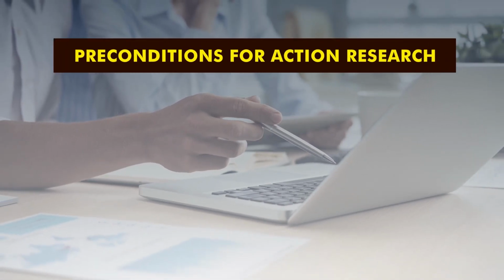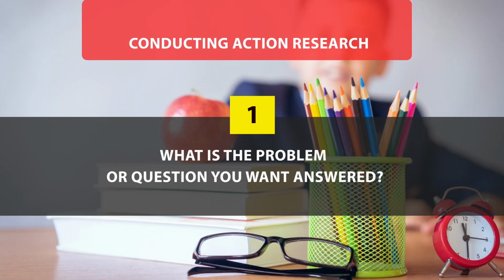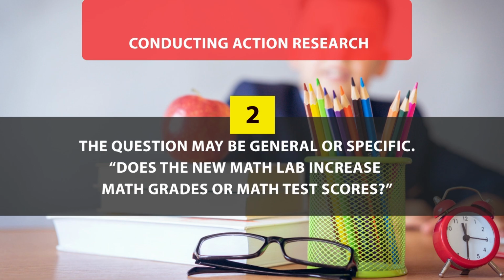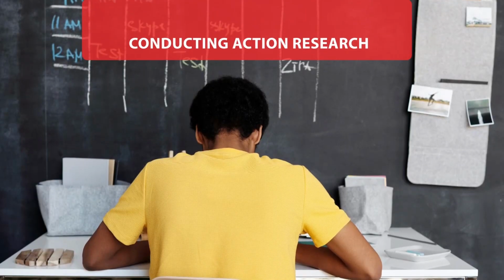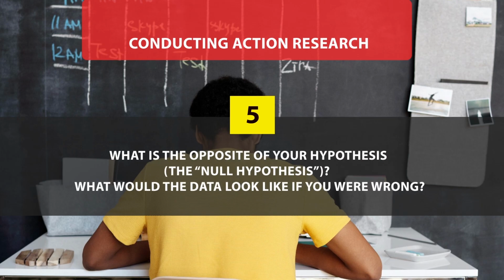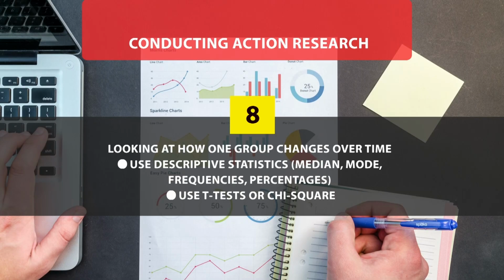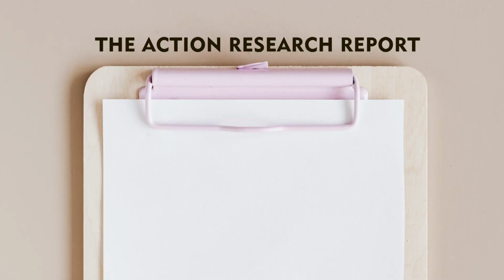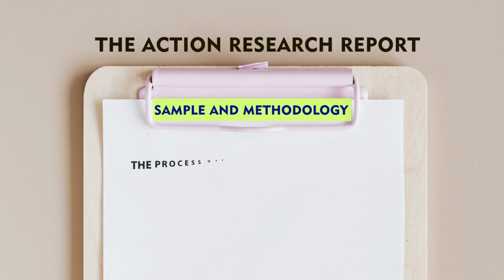Conducting an Action Research